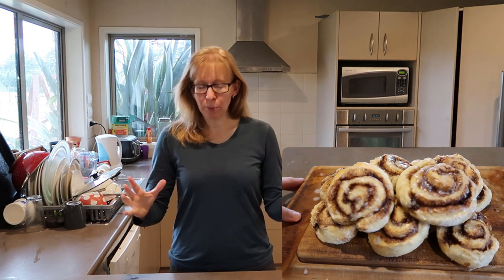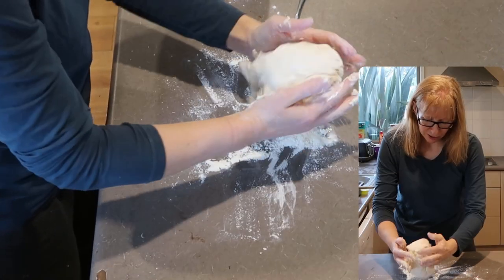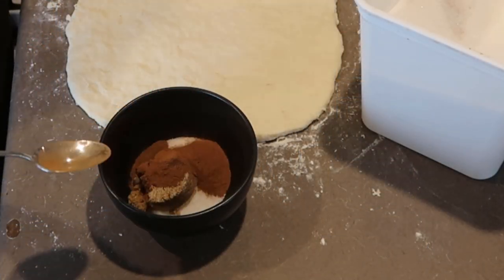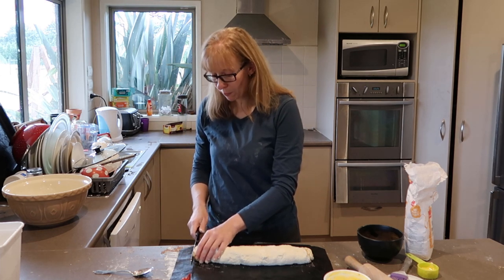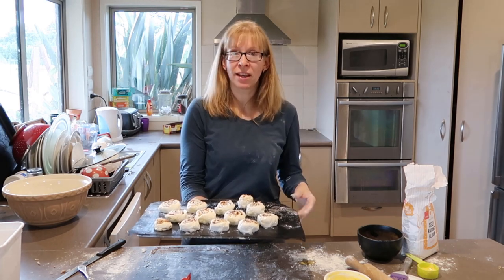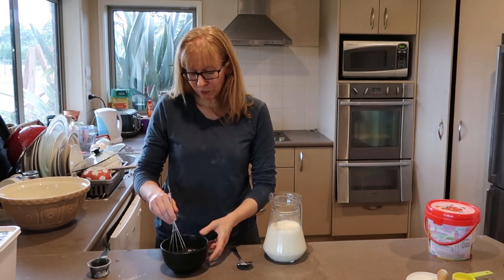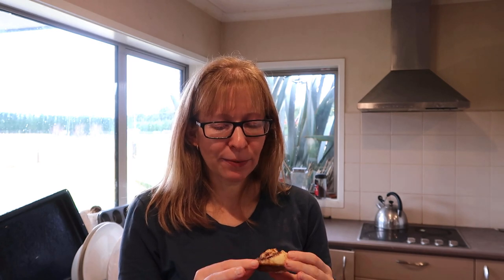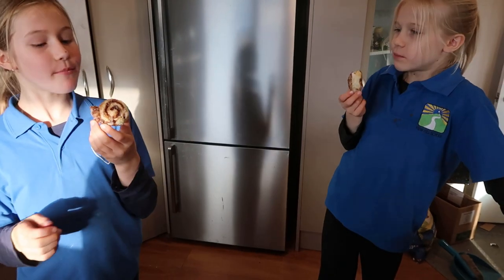Cinnamon Rolls / Cinnamon Pinwheels Scrolls Recipe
This Cinnamon Scrolls recipe is so simple to make, really cheap and super yummy!!  Recipe for Cinnamon Rolls written out below.

Check out my Facebook Group, Cheaper Ways NZ, for more tips on doing stuff cheaper!

Easy Cinnamon Pinwheel Scrolls Recipe :

In a bowl, mix 2 cups of Self Raising Flour
with 1.5 cups of Greek Yoghurt (or using Vanilla Yoghurt should work too!)
Knead and keep adding flour until it's no longer sticky (possibly another cup)
Roll into a rectangle approx 1cm thick

For the cinnamon sugar mixture, mix 1/4 cup of White Sugar,
1/4 cup of Brown Sugar
and 1 Tablespoon of Cinnamon
(also fine to just use white or brown sugar instead of a mixture)

Melt 1 Tablespoon of butter or table spread and spread over the dough, then sprinkle with the cinnamon sugar mixture, roll into a pinwheel shape and cut into pieces around 2.5cm thick.  Place on a baking tray and bake at 180oC for 20 minutes.

For the glaze, mix 1/3 cup of Icing Sugar (Powdered Sugar), with just enough milk to make it runny - around 1 Tablespoon.

Allow the pinwheels to cool for 5 minutes then drizzle the glaze over ... oh yeah!

0:00 Introduction
0:38 Dough Recipe
2:00 Cinnamon Sugar Mixture
4:05 Baking Method
4:44 Sugar Glaze Recipe
6:24 Tasting